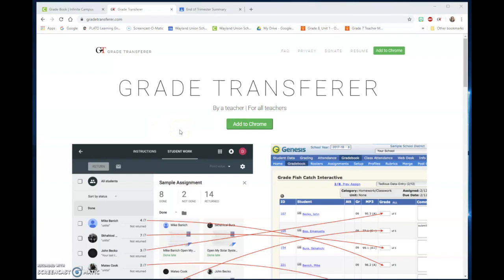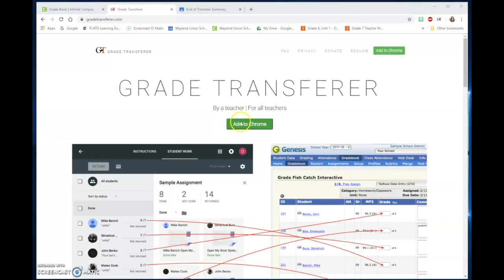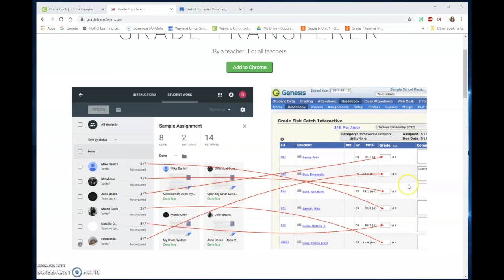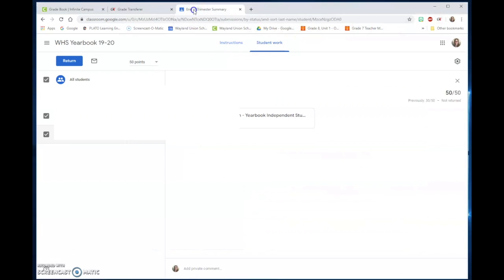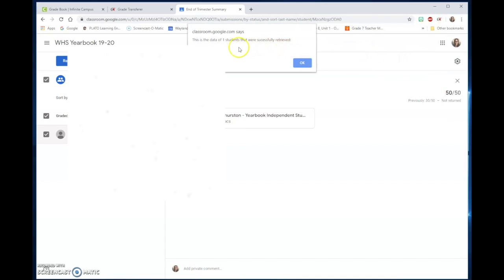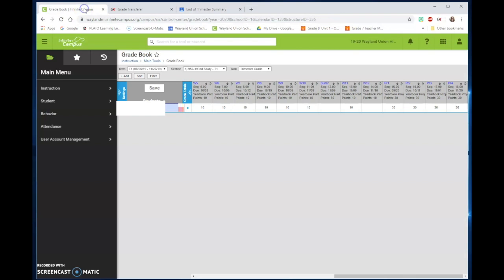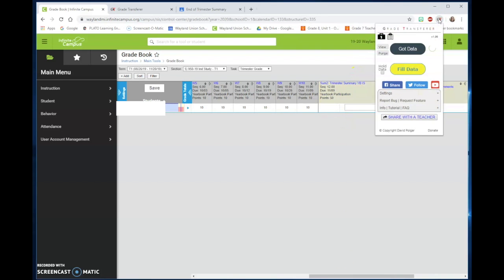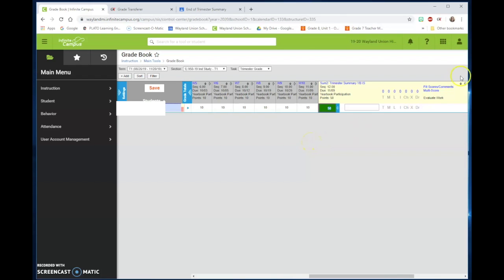Grade Transferer Add-On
Learn how to use the Grade Transferer Add-On to help import grades into Infinite Campus